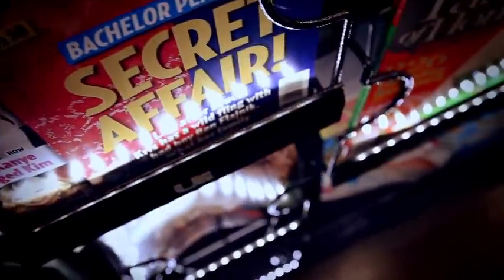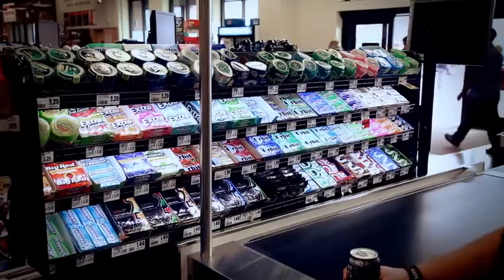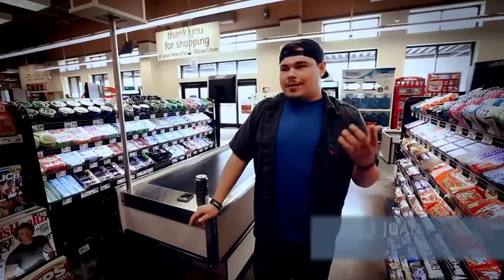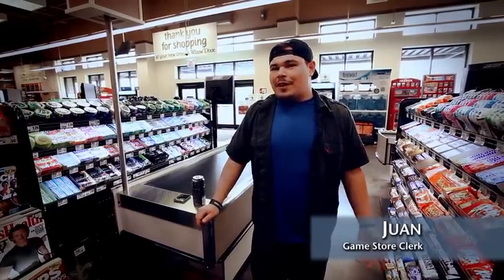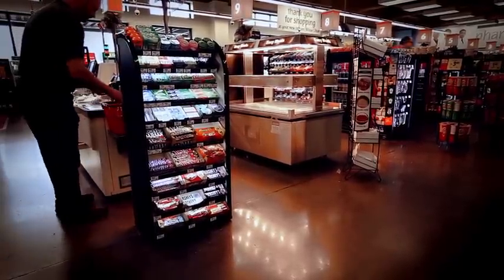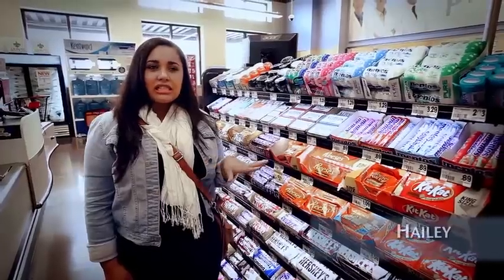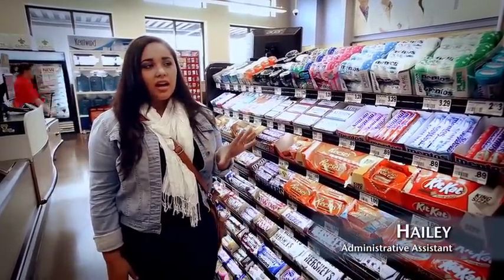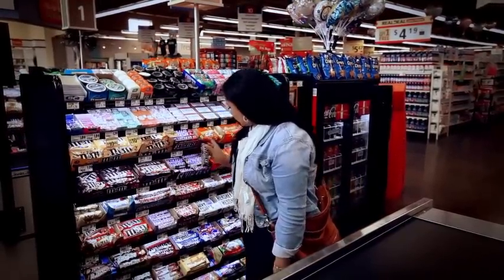LED Displays Drive Front End Sales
MARS & WRIGLEY bring you the latest in merchandising. LED Retail Shelf Merchandising helps highlight key impulse sale categories like gum, chocolate, confectionery and mints. Contact your MARS or WRIGLEY representative for more information.